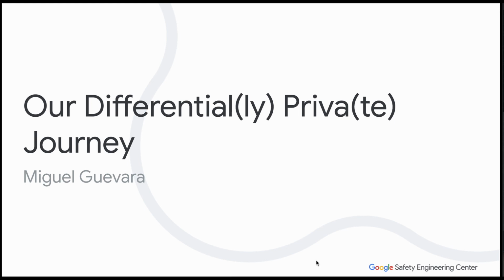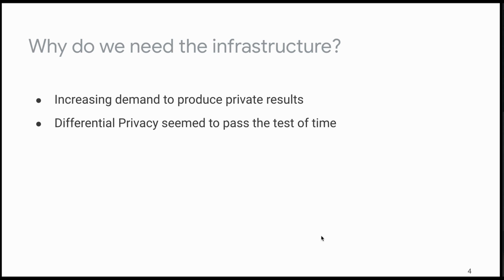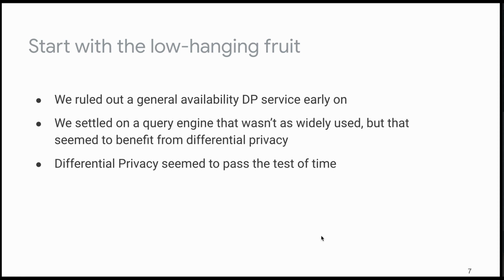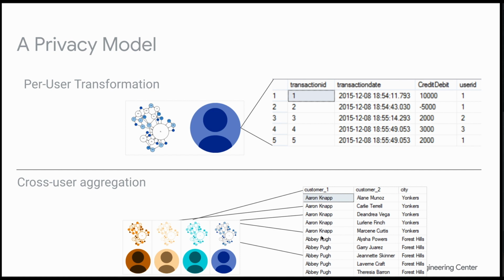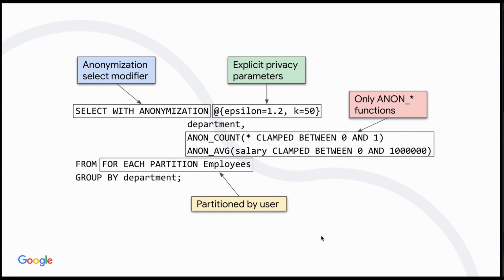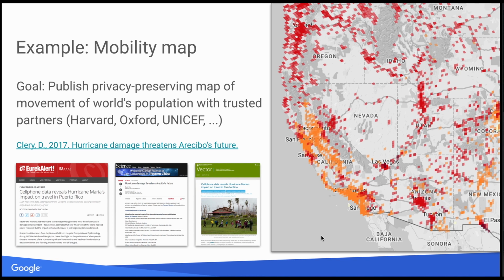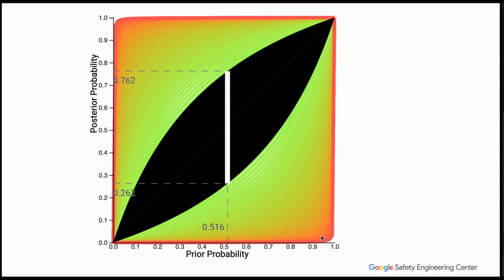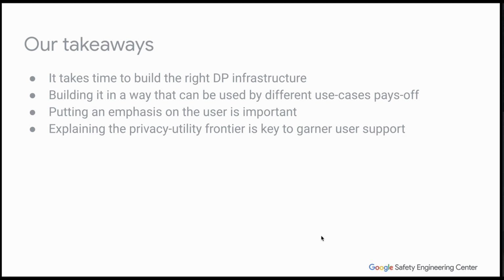OM PriCon2020: Building Differential Privacy at Scale - Miguel Guevara